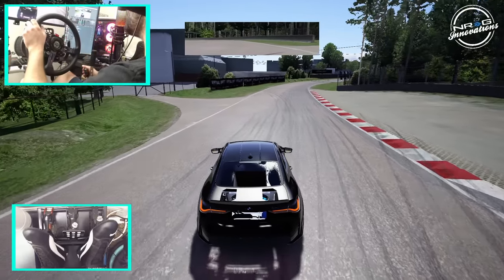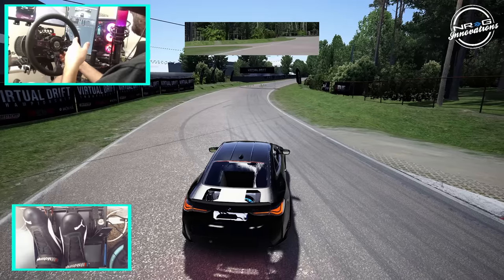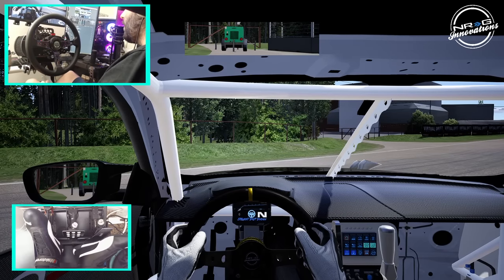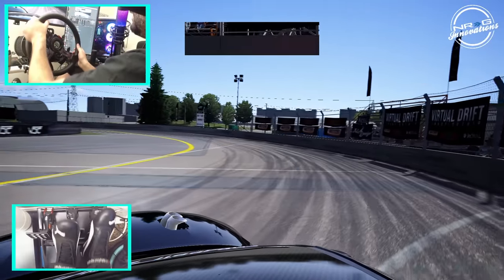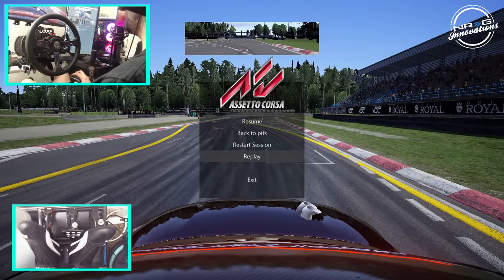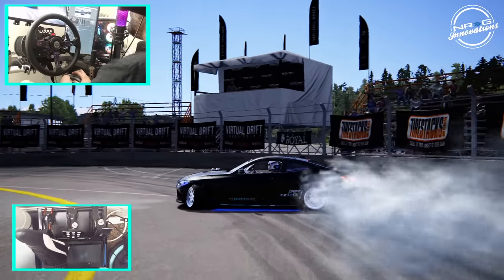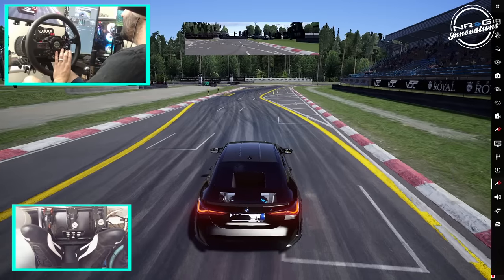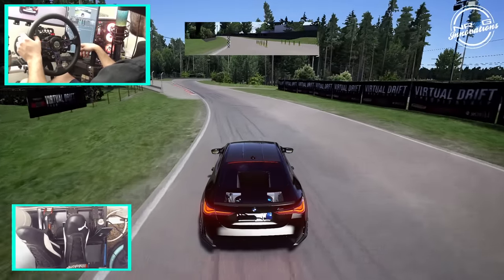Testing RIGA 2022 - 1st, 3rd, Roof cameras - 900° wheel game play